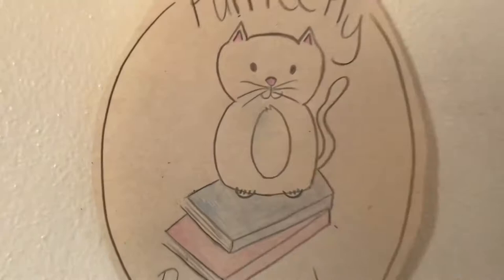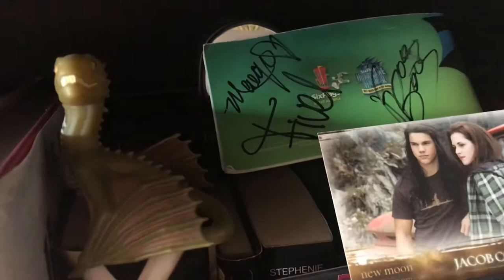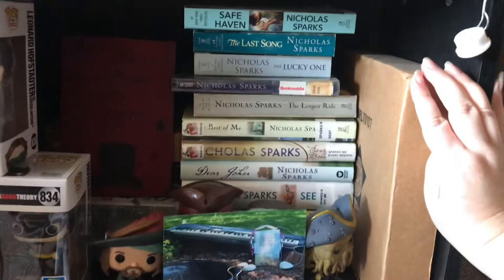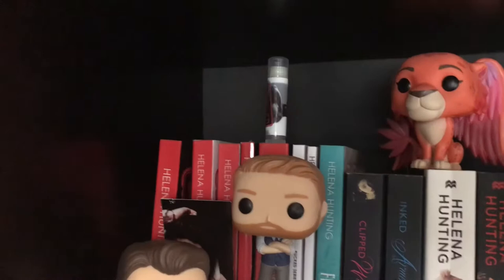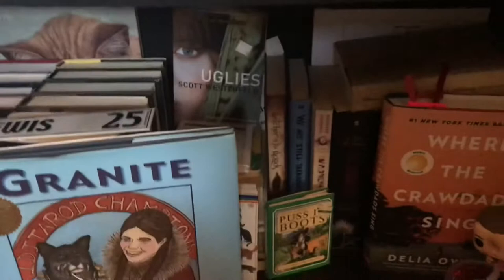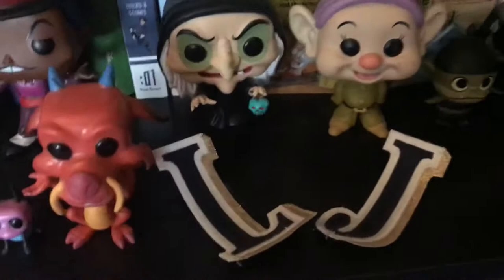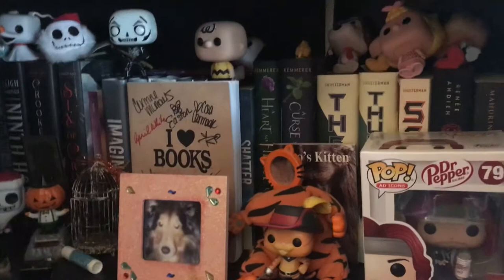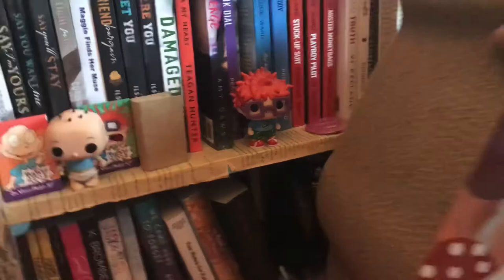Bookshelf Tour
Hello! Follow along as we take a tour of my bookshelves! I have 4 1/2 shelves and a lot of items on them.

The tall shelves were bought at Walmart and the short shelf I bought at a rummage sale.